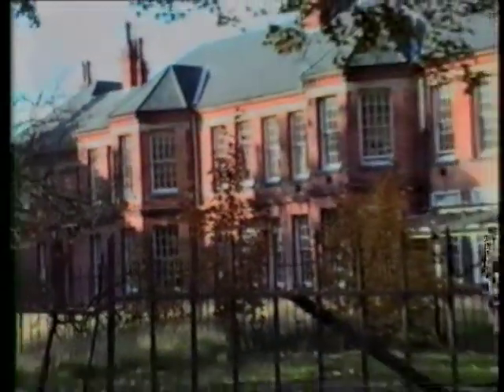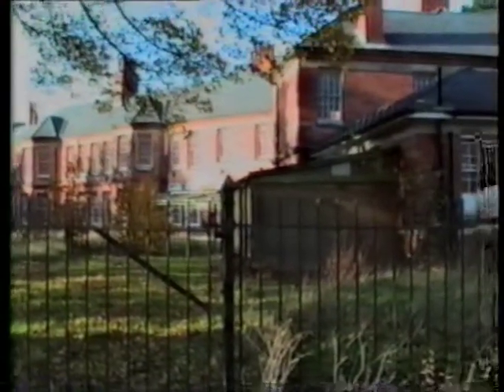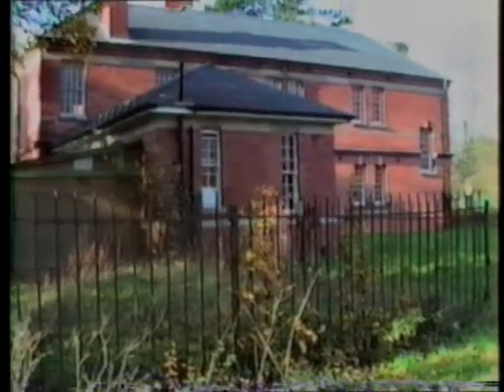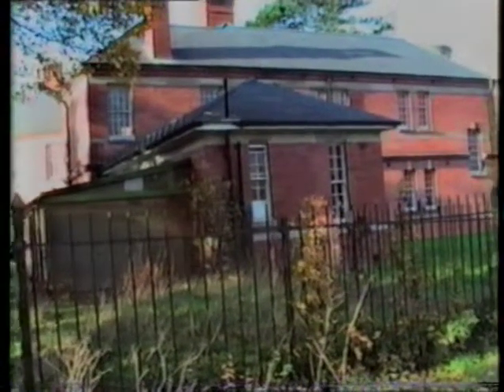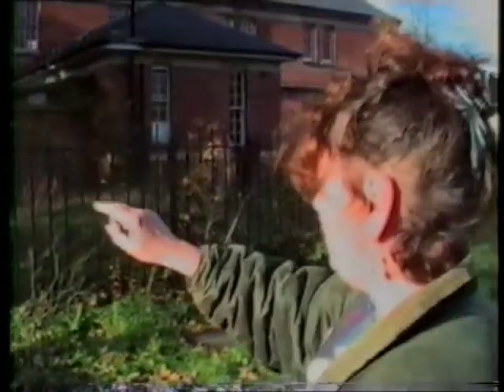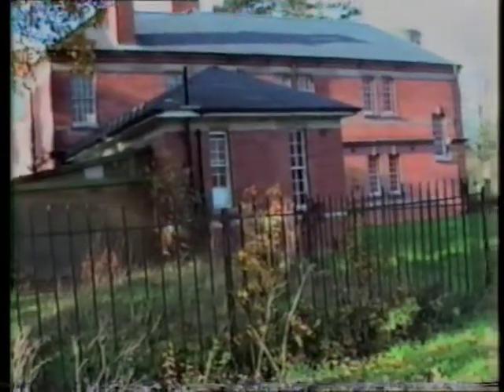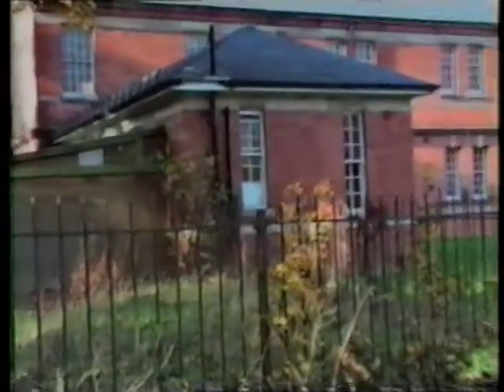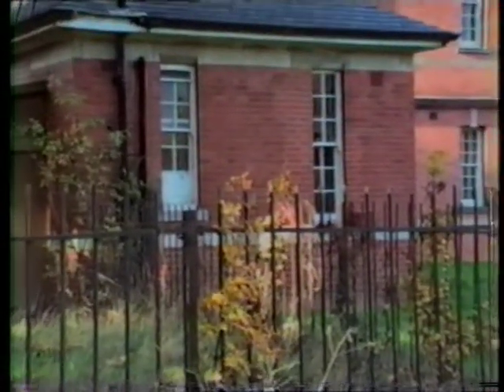Hill End Hospital Grafton Ward